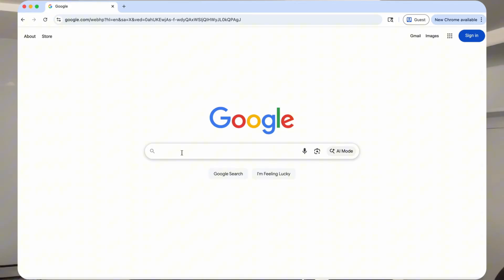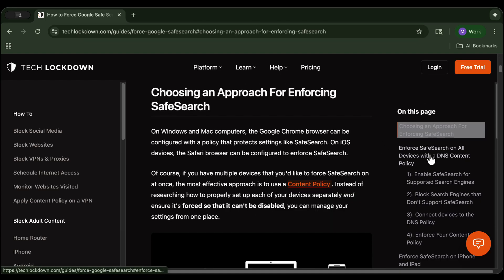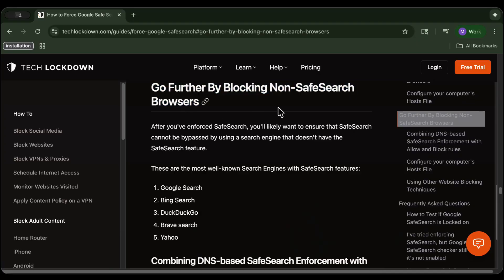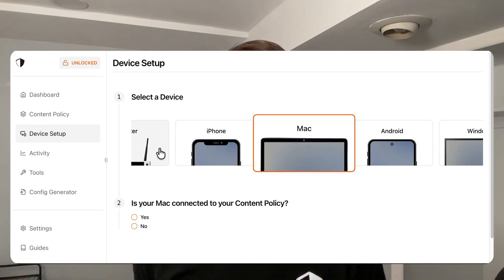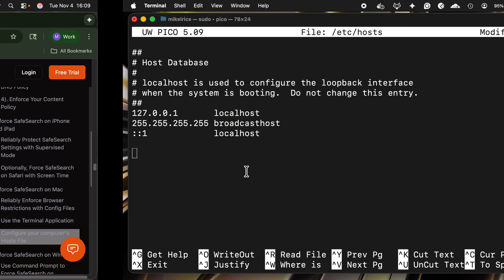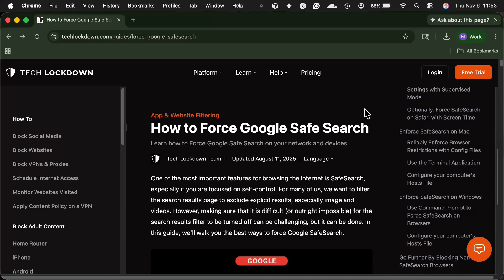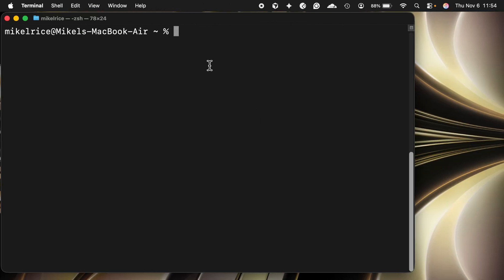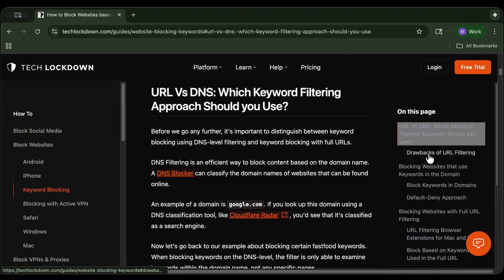Lock SafeSearch Settings on Google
SafeSearch is often a good place to start if you're trying to ban adult content from your life, and fortunately, there are many ways that you can enforce it on your devices as a part of your content-blocking system.

Check out my free dedicated guide for Enforcing SafeSearch on Google

Also, see our guide for using the hosts file to block websites

I mentioned Keyword-based blocking, so see my guide about this